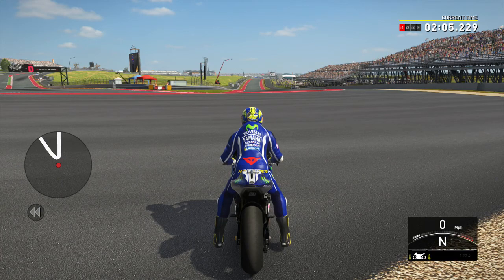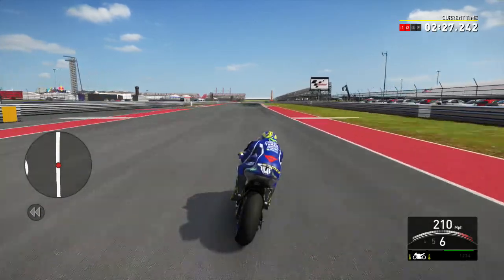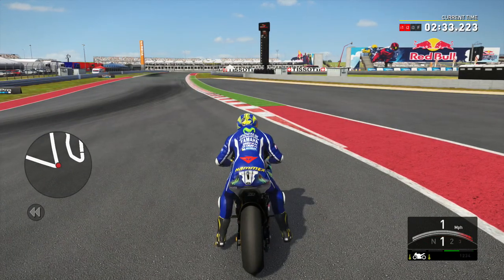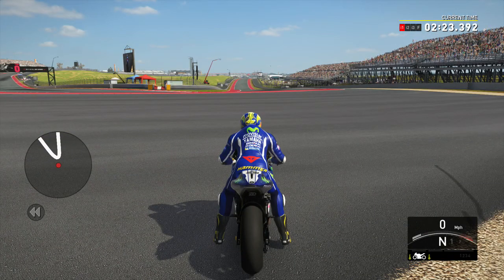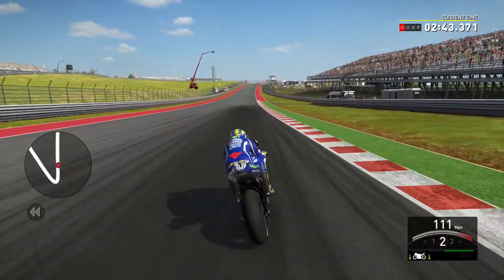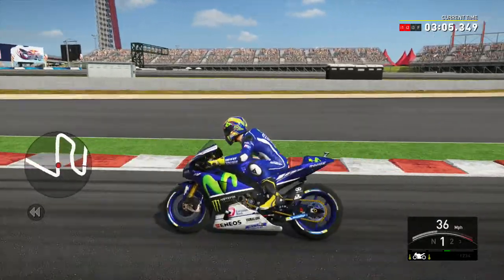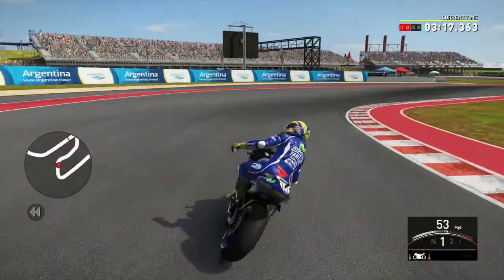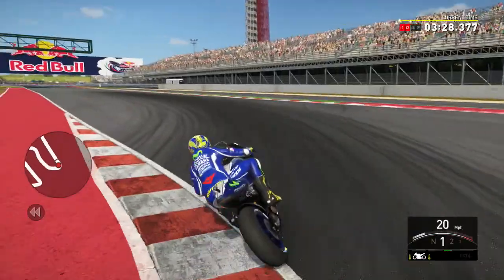VRTG How To Get A Good Start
Hi and welcome to todays video I hope you enjoy how to go faster, cya
1st go - 16.77
2nd go - 16.78
last go - 16.70